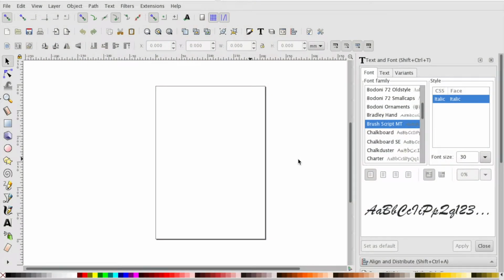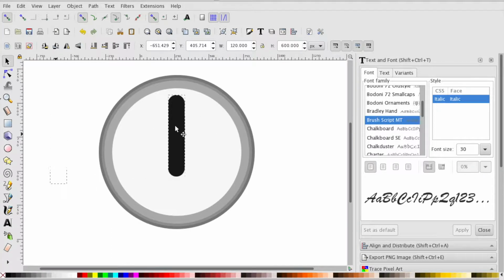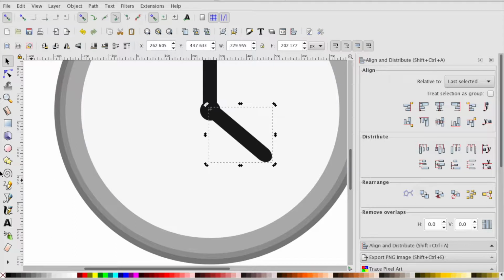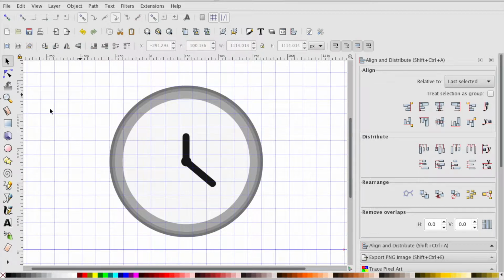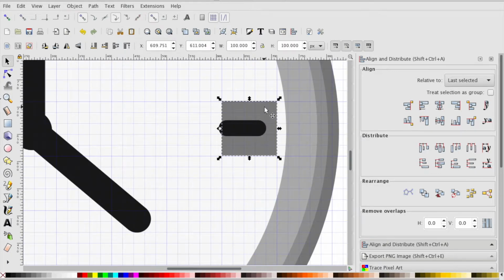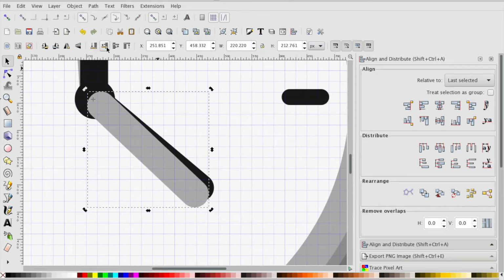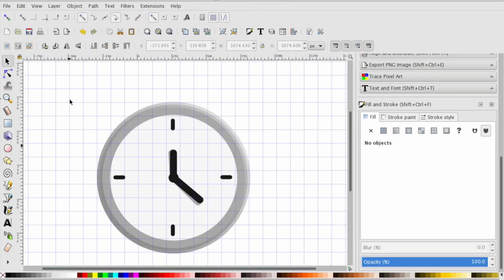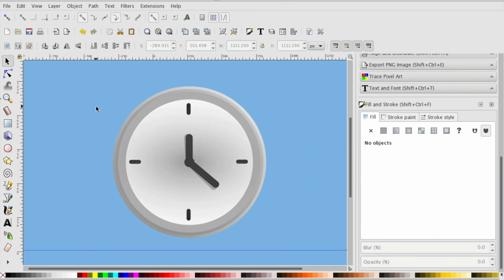Inkscape tutorial: vector clock